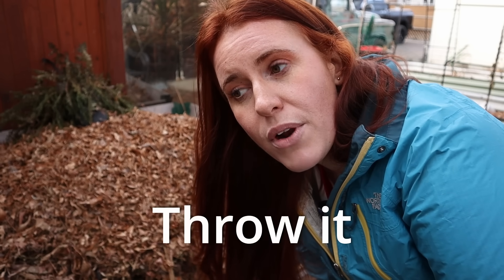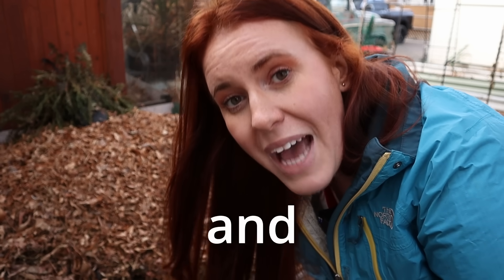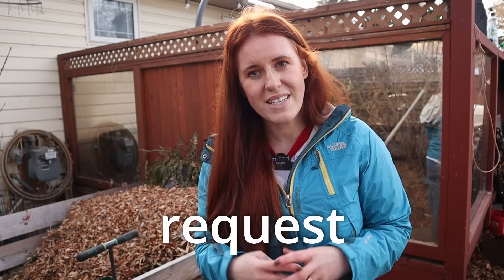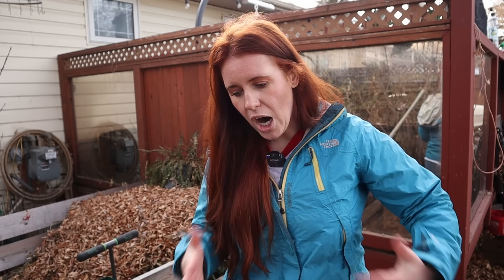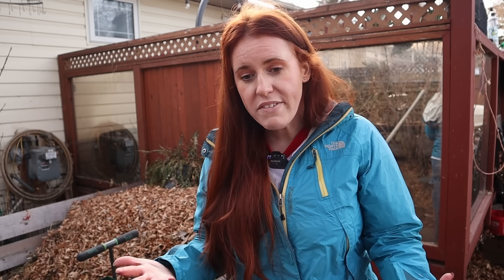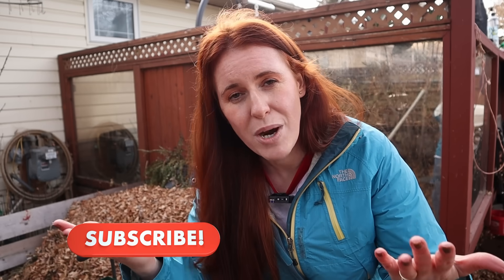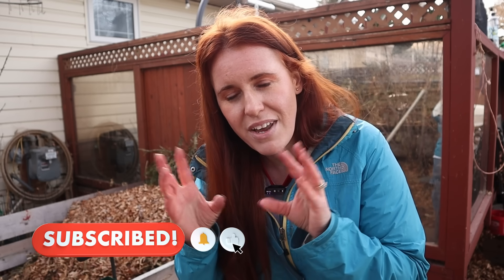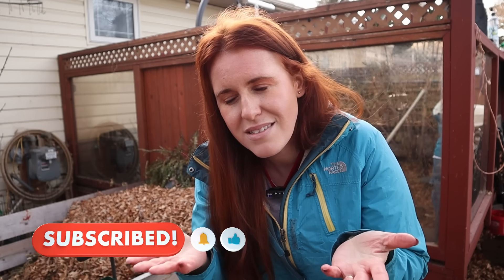Compost Tea... Biggest LIE Ever Told To Gardeners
Compost tea is often used by gardeners to help bump up soil nutrients and soil health. But truth be told the reality is much different. This video looks at the science behind compost tea for your plants. Is it worth the effort?

Paperback 2024 Garden Planner: